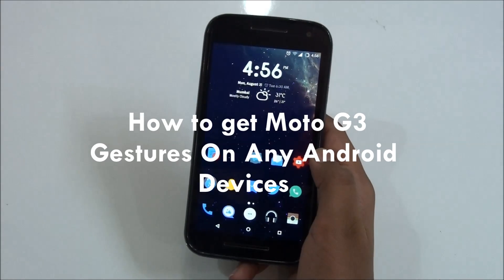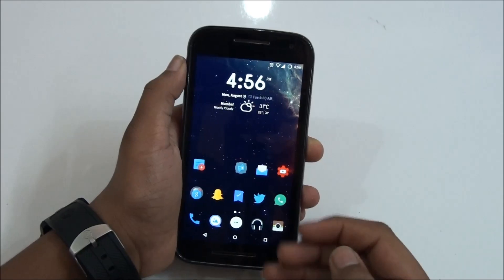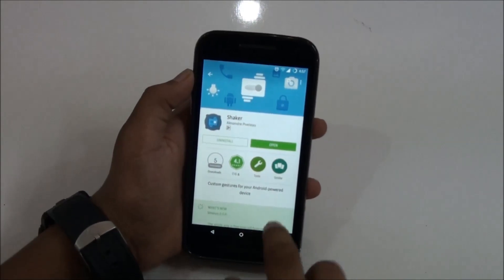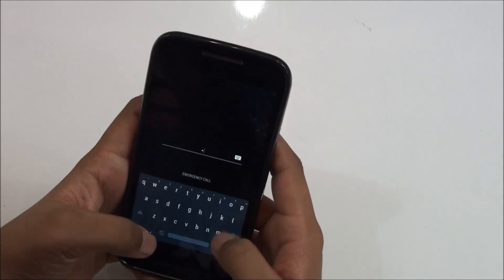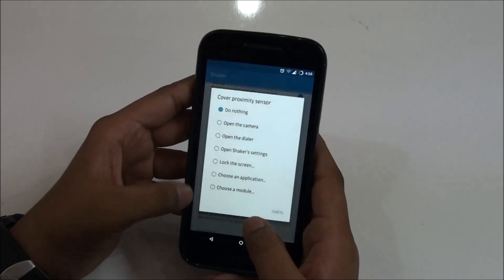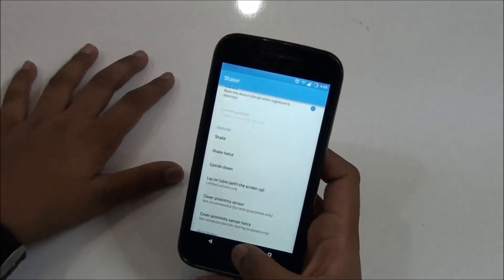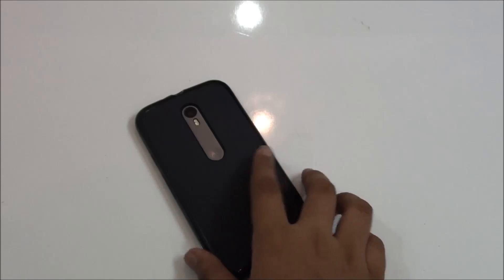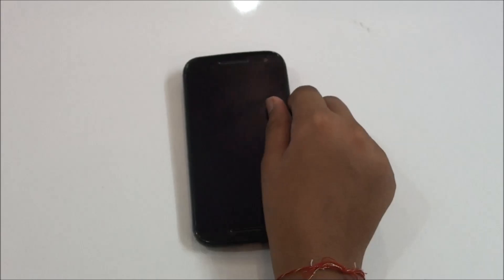How to get Moto G3 Gestures On Any Android Device (Not Root Required)